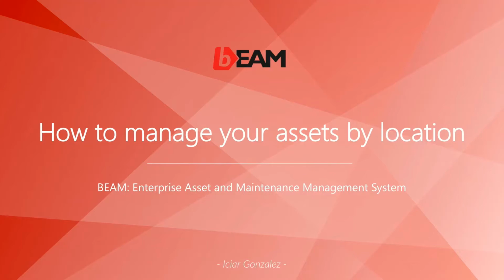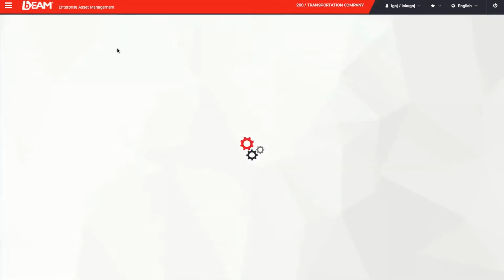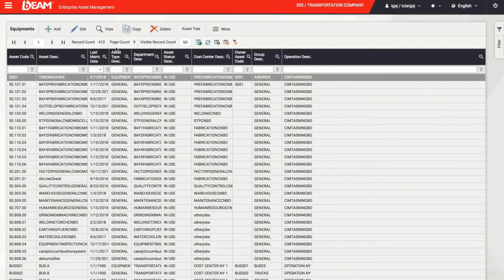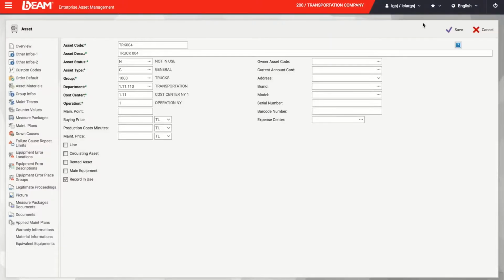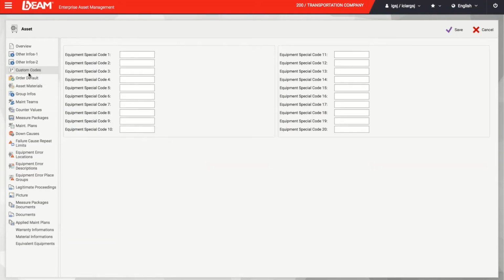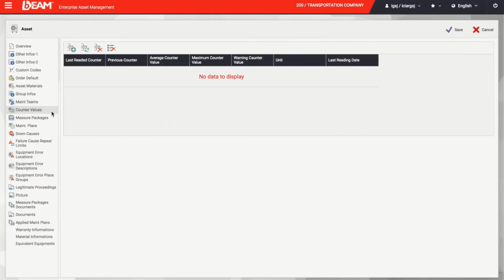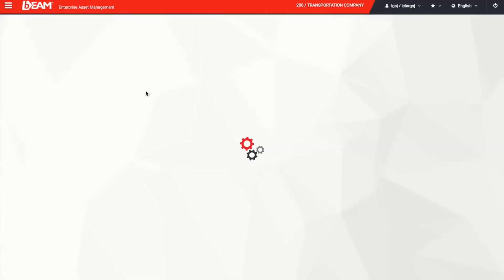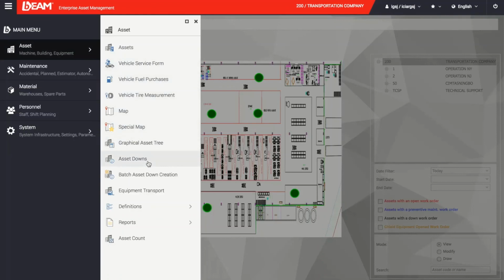2 BEAM Asset Management by Location